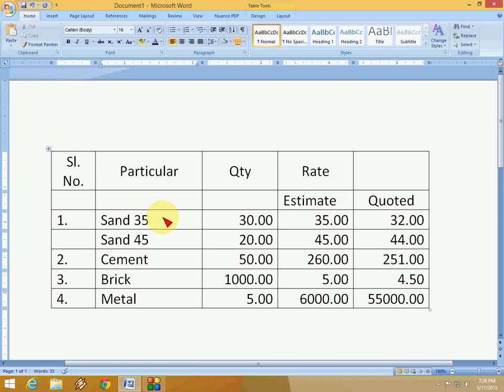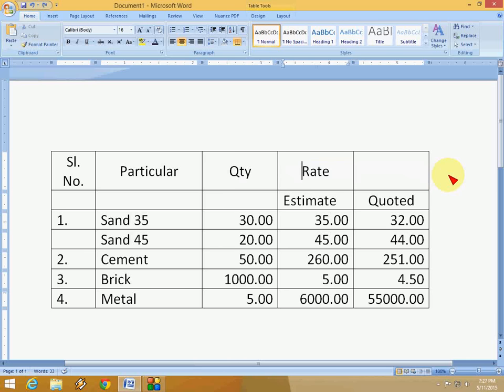Shortcut key to Merge Column & Row in Table in MS Word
In this video you will learn how to merge columns and row in table of Microsoft word by using keyboard shortcut keys, this key will work all the version of MS word like 2003, 2007, 2010 and 2013.